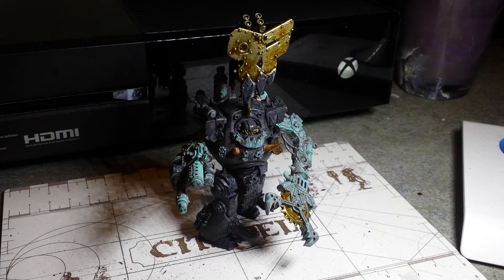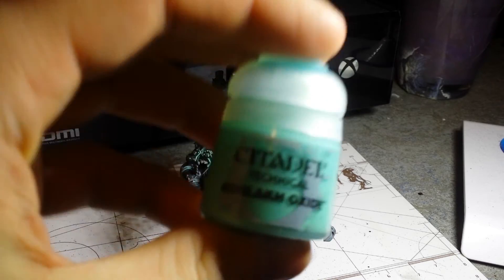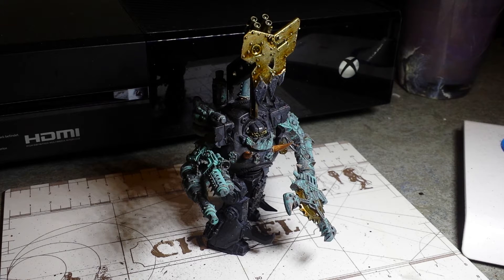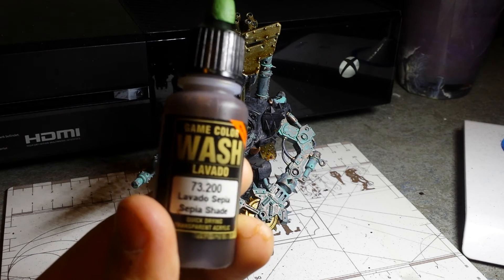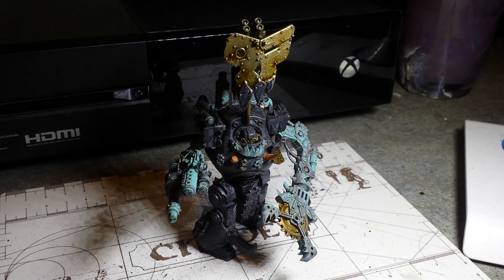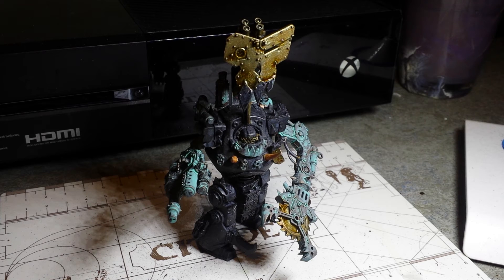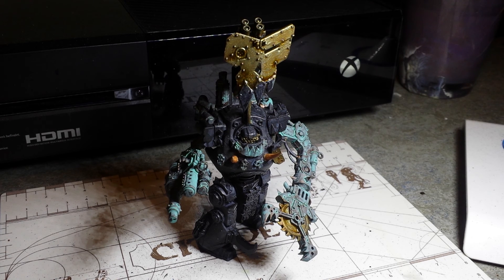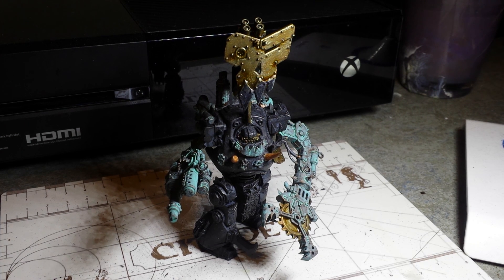IDICBeer Painting Challenge 2016 #02 Warboss Zaw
Hi all, new vid of a WIP on my project on the IDICBeer painting challenge on Da Boss, Da Legend, Da Ork 'imself... Warboss Zaw!

As a proud member of The Legion of Gamza Please check their FB